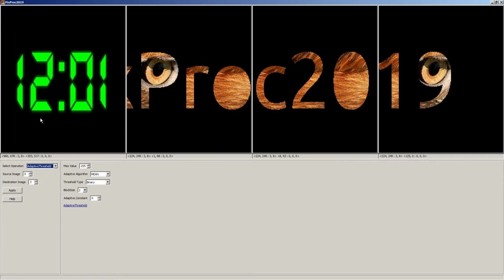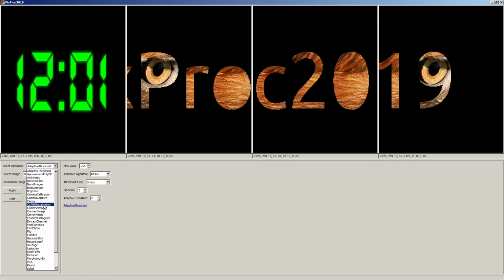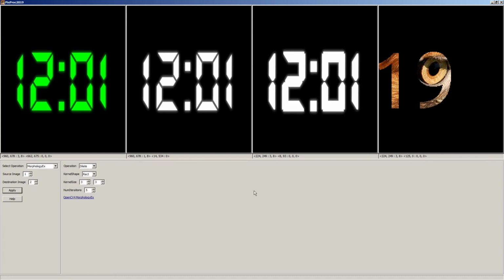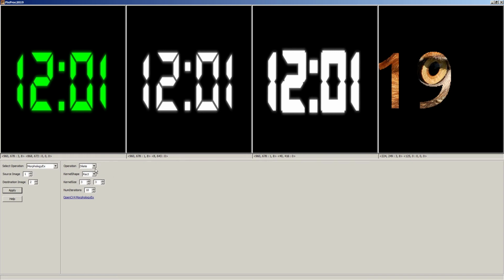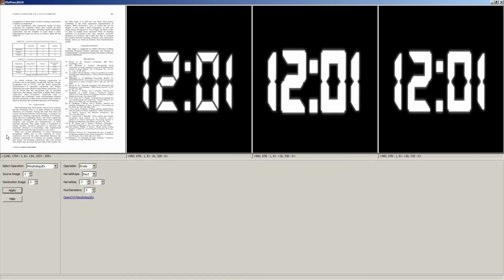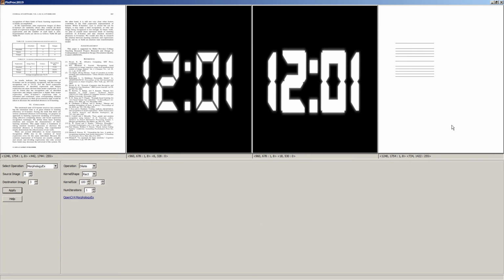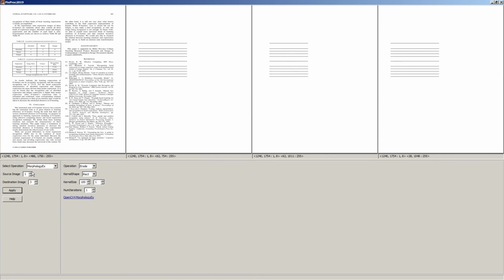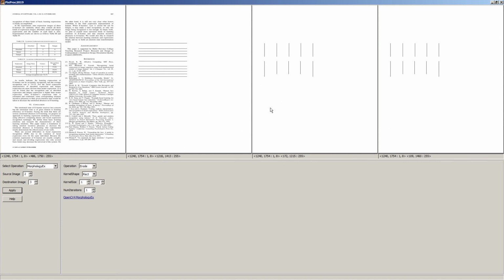Morphology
See how to use morphology to modify or extract features in images